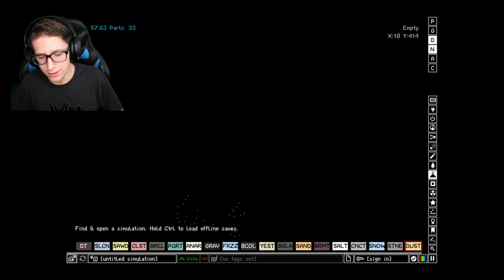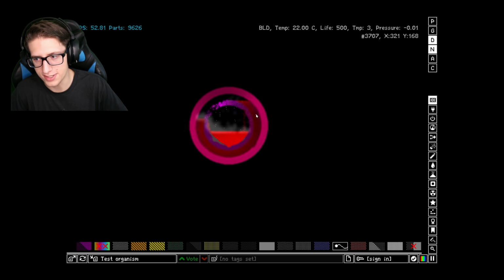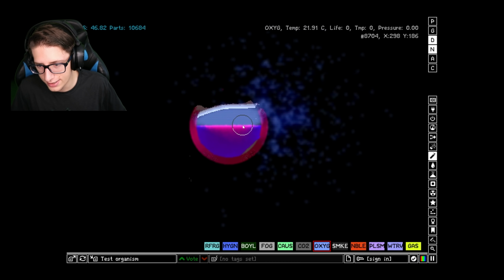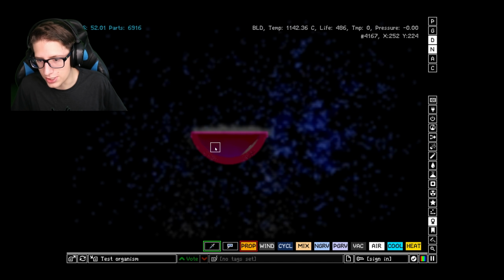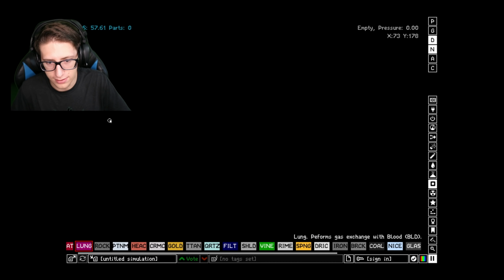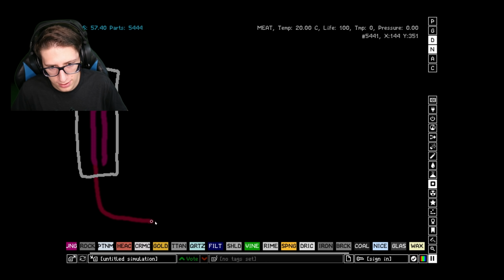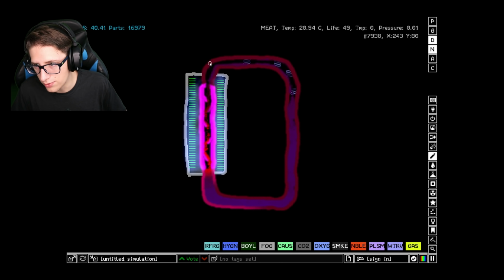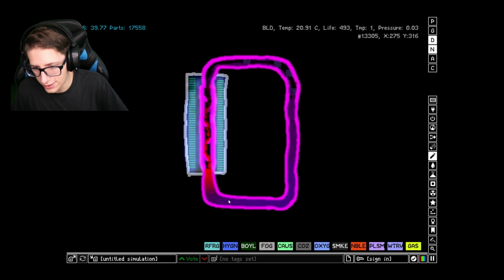LIVING WORM in The Powder Toy! (Biology Mod) [+DOWNLOAD]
We create what is basically the cardiovascular system of a simple worm in The Powder Toy. Oh boy!